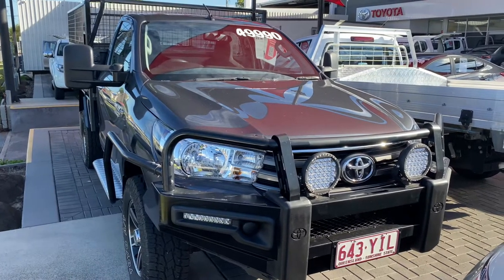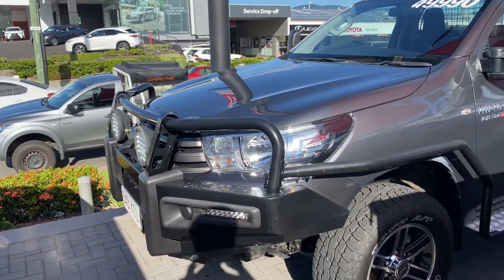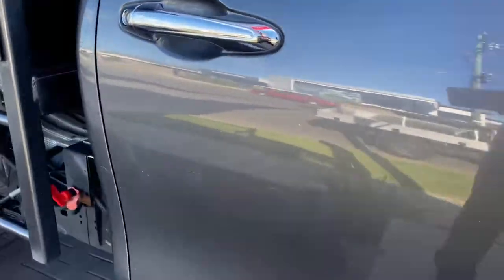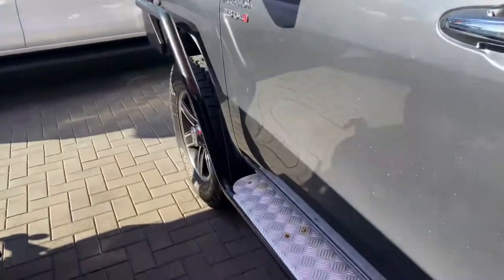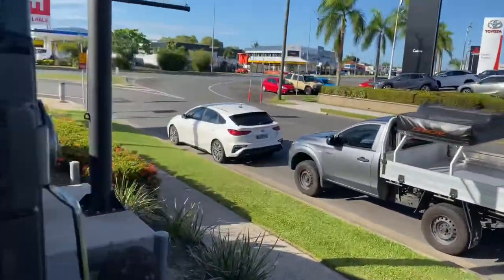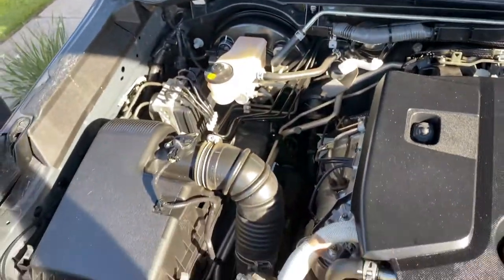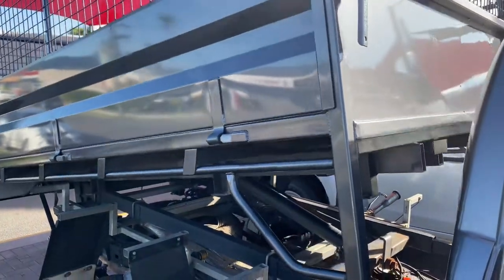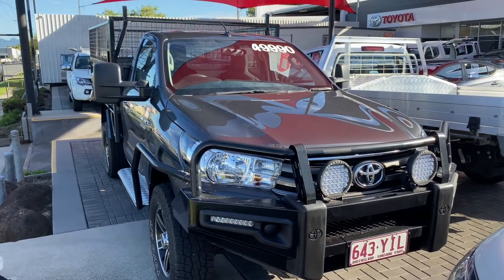2017 Hilux SR with Tipper!